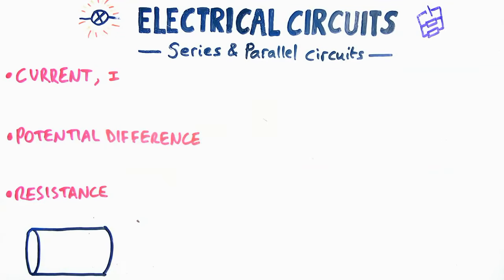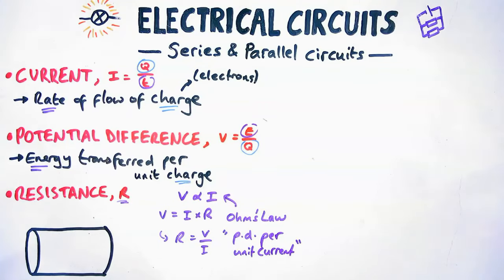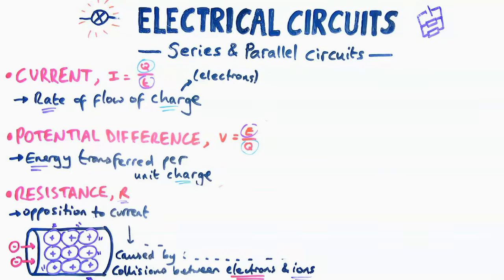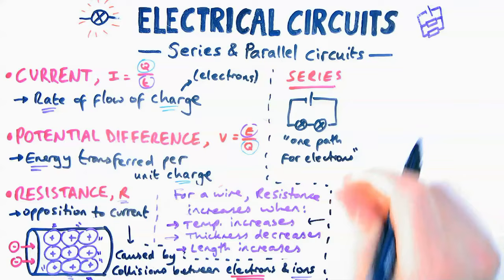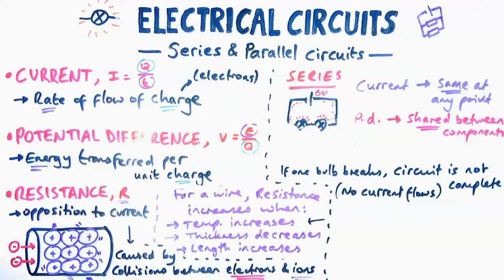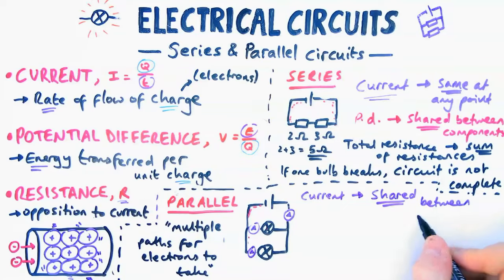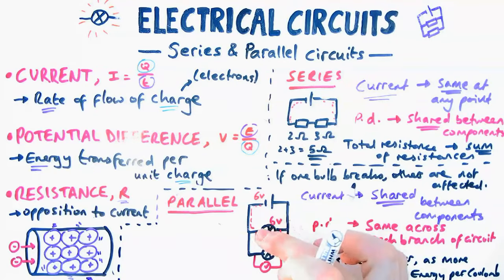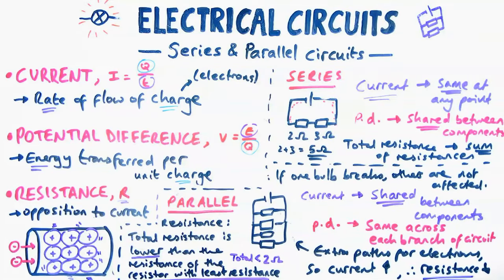Series & Parallel circuits - GCSE Physics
Everything you need to know about current, potential difference, resistance and how they behave in Series & Parallel circuits -  GCSE Physics Paper 1

00:00 Definitions
00:52 Ohm's Law
02:51 Series circuits
04:38 Parallel circuits